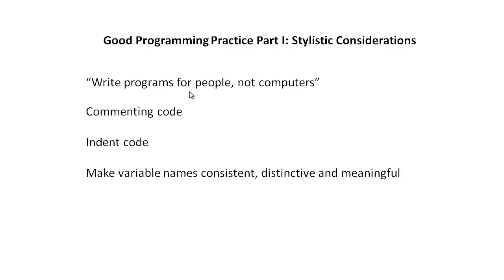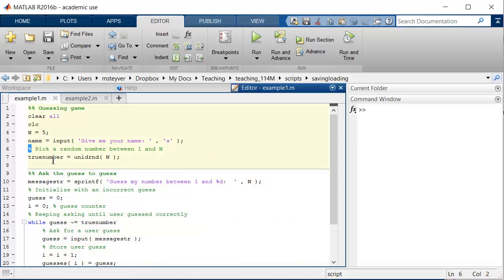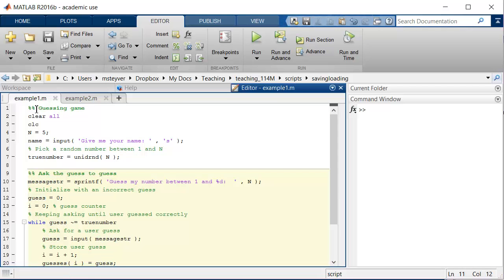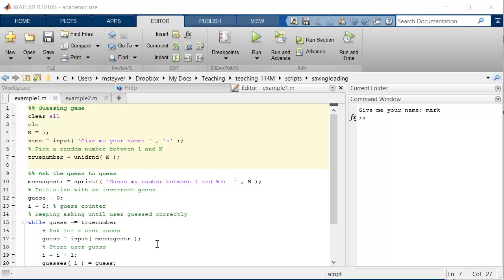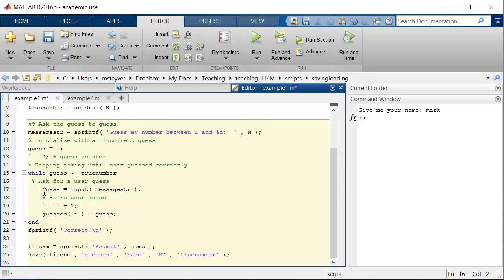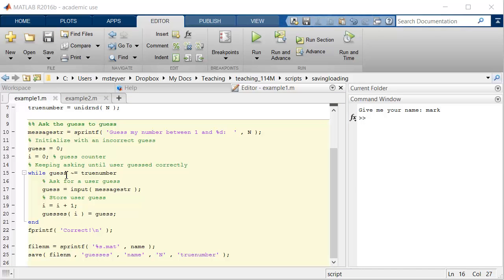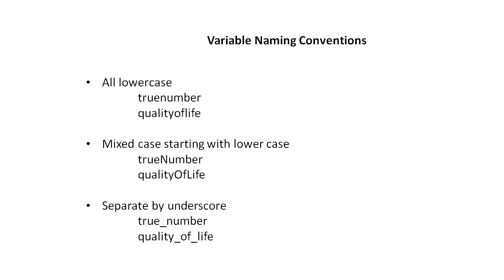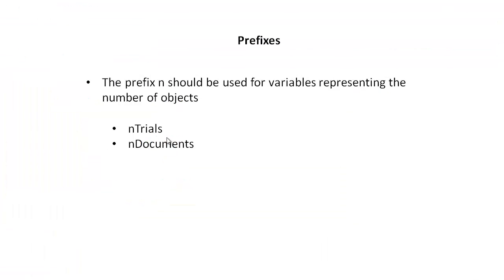matlab programming style